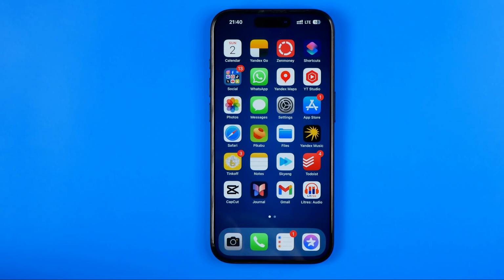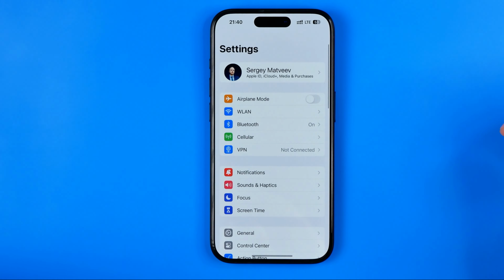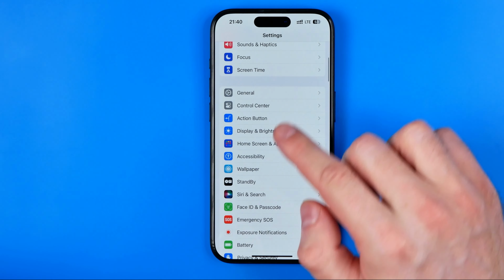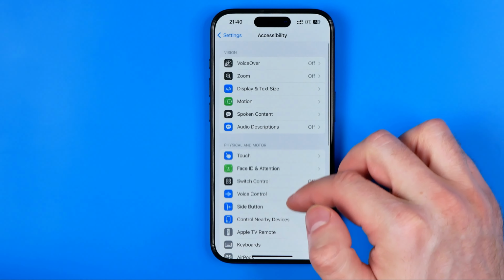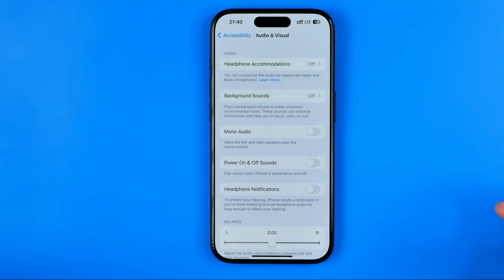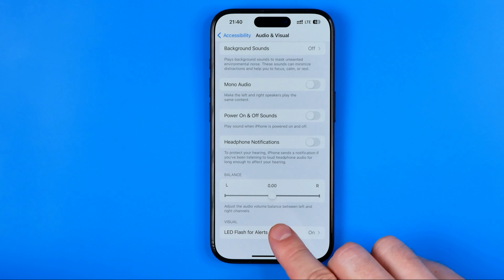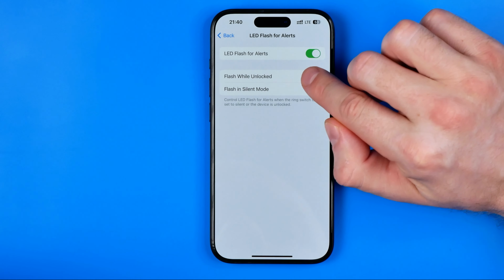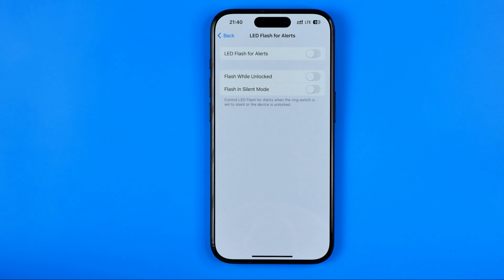How to Turn Off Flash Notifications on iPhone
Here's how to turn off flash notification on iphone! In this video I will show you how to turn off flash notifications on iphone. Be sure to watch the video to the very end. You will learn how to turn off led flash notifications on iphone. That's easy and simple to do!